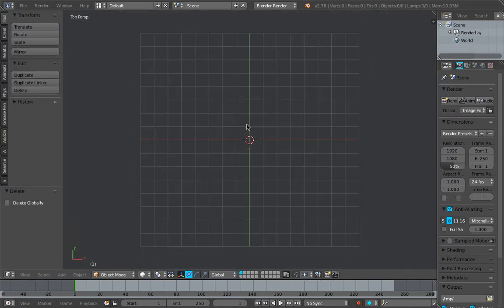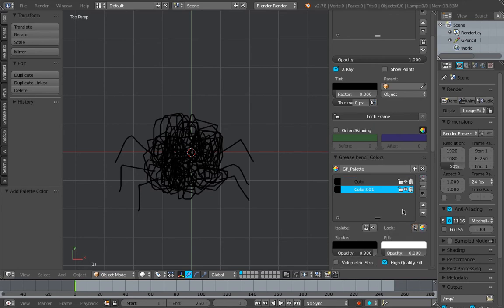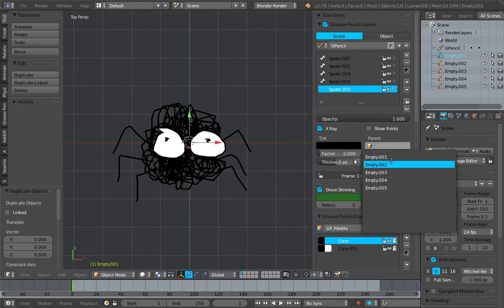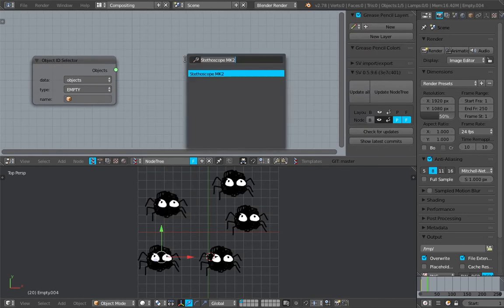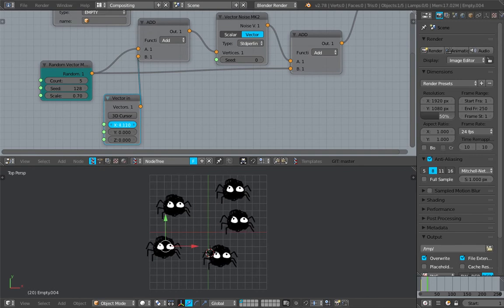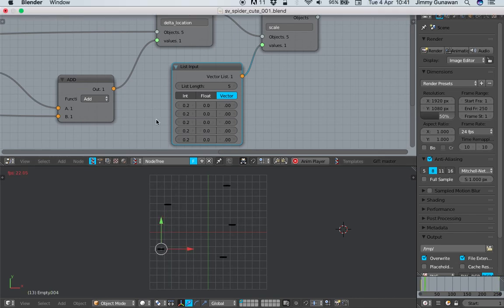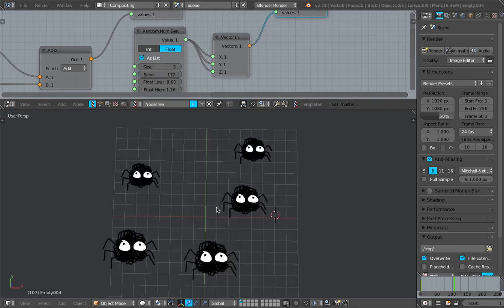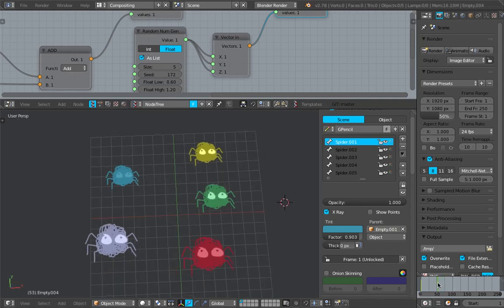BS / SV Grease Pencil Spider (LIVENODING445)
We are going to do something fun in Blender today. I will be using Sverchok Add-On and Grease Pencil doodles. You can certainly use Animation Nodes Add-On to do this as well. Any procedural means, or even manually animating.

We know that Grease Pencil LAYER can be easily parented to EMPTY, and we can actually control each EMPTY, we actually have quite a bit of control now, even though you might find "limitation" or gotchas, maybe you can get around all those.

I think in order to have a more complete Grease Pencil character rig that can be procedural and fun to animate, we have to wait for Blender 2.8, however, you can start experimenting today.

Perhaps you can have a full character setup where each character parts are in different layers.